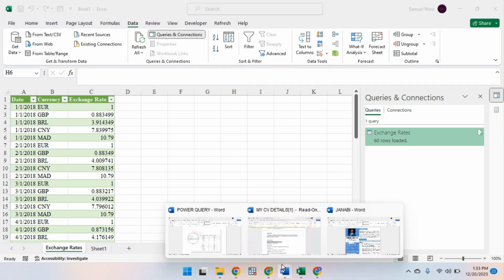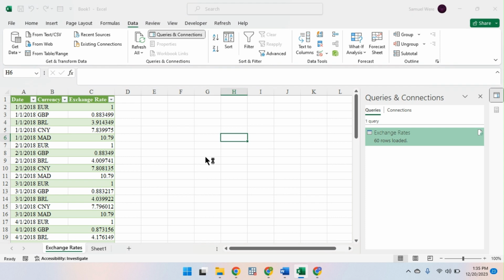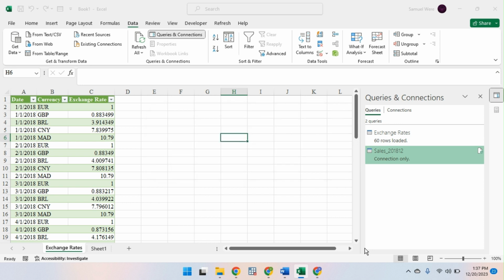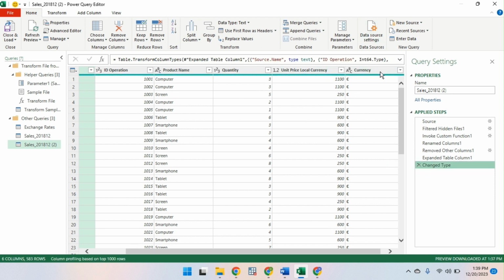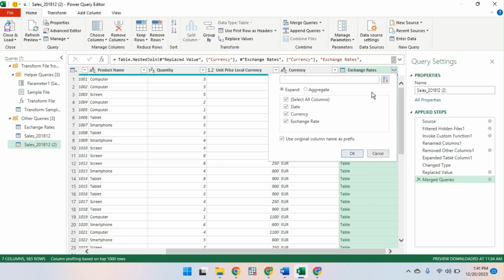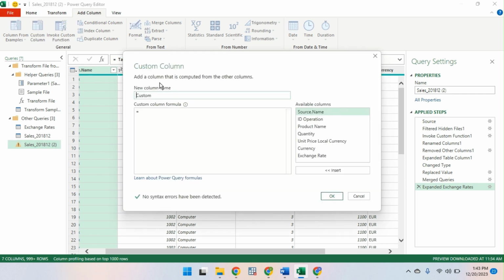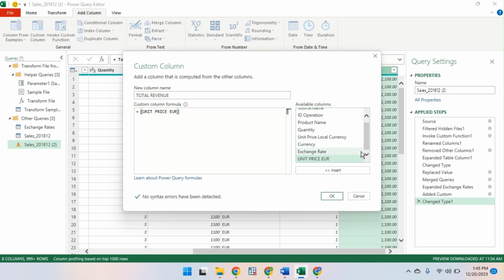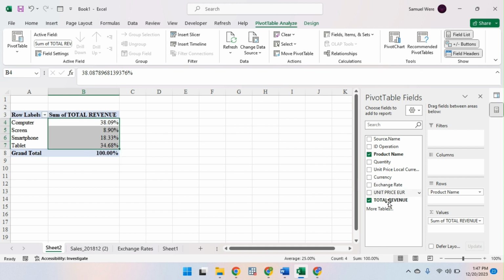POWER QUERY PART 2 sam-were